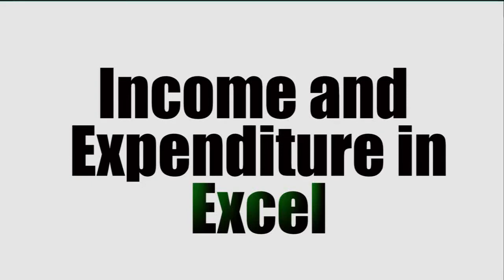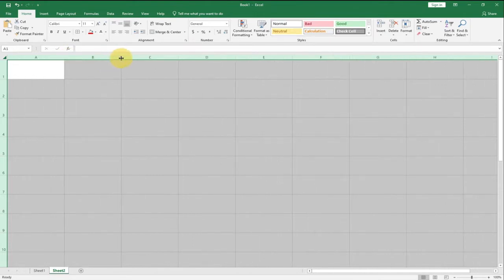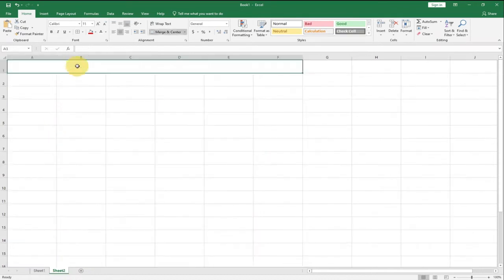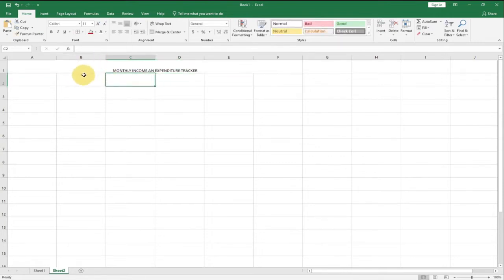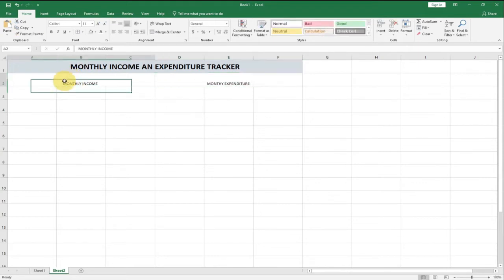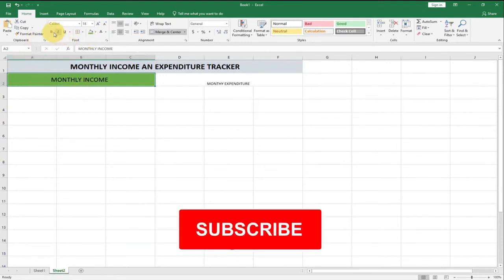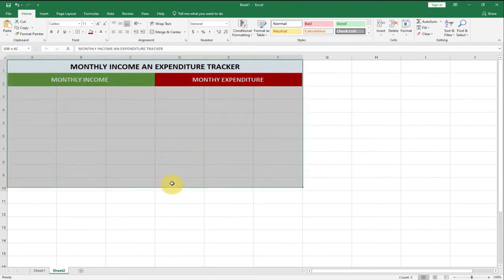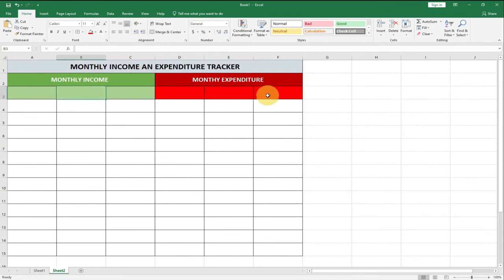Create Expense Report Tracker in Excel (2022)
How to create and build expense report tracking spreadsheet with microsoft office excel app.